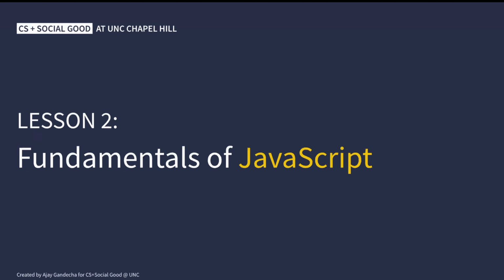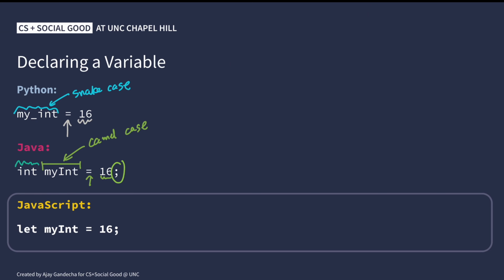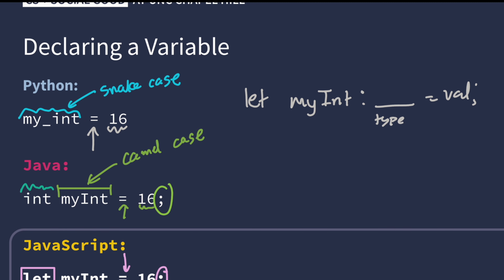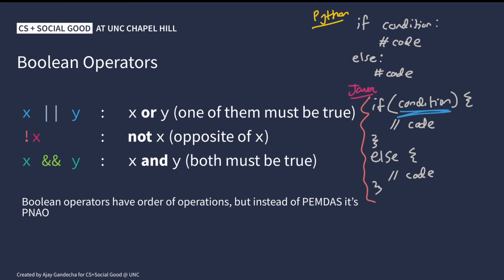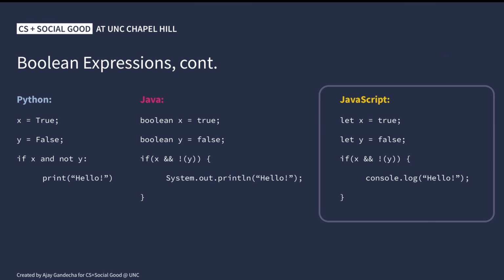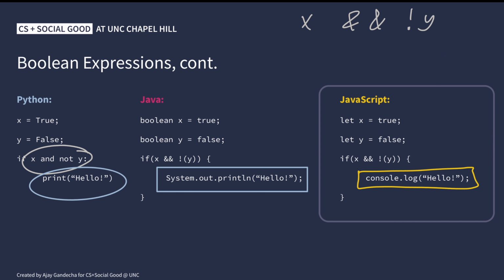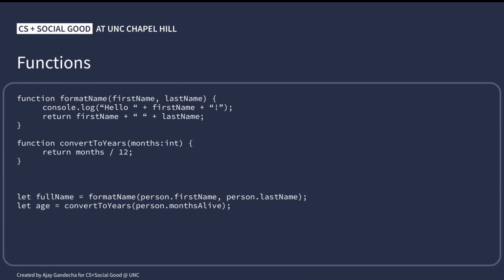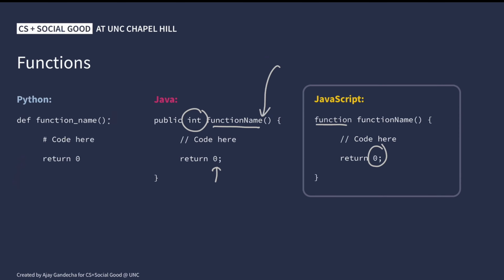CSSG Lesson 2: Fundamentals of JavaScript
Hello everyone! This is the third lesson in the CS+SG Education Team curriculum. In this video, I show you the basic syntax of JavaScript and compare it to other programming languages you may have seen in the past.